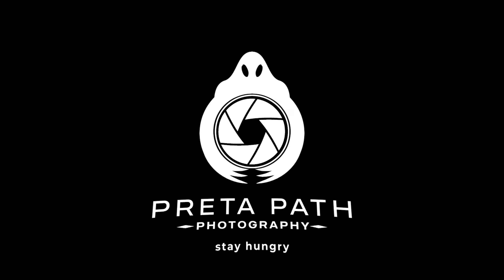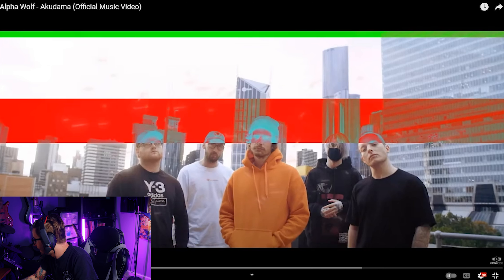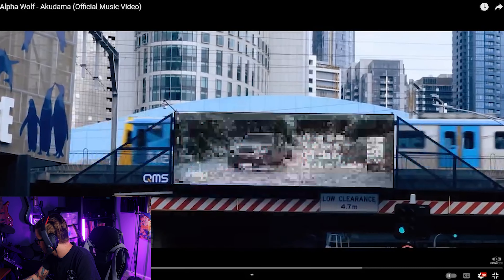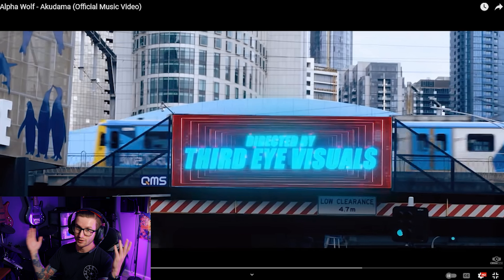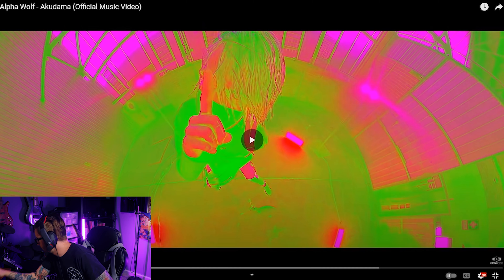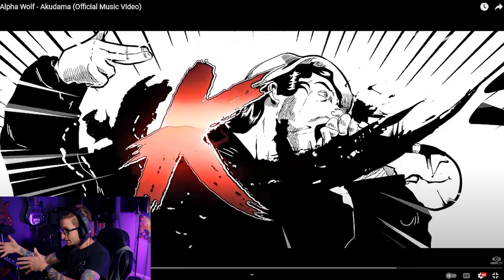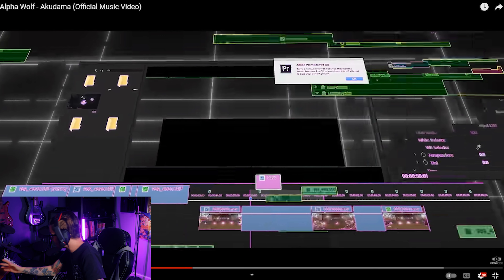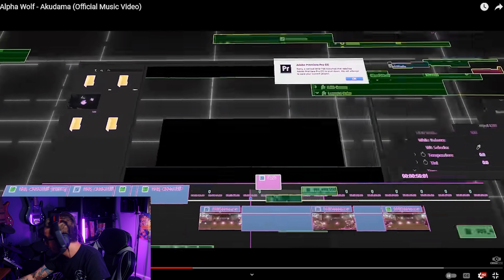INSANE VISUALS! Videographer Reacts and UNMASKS ALPHA WOLF - AKUDAMA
Hello viewer! I like analyzing and breaking things down, even just going quickly through SOME of the effects in this video it was 20 minutes long!!! When I do more of these I will try to go into more detail on how to do things (not to mention Third Eye Visuals is just so far over my head). Let me know what your favorite part of AKUDAMA's video was.